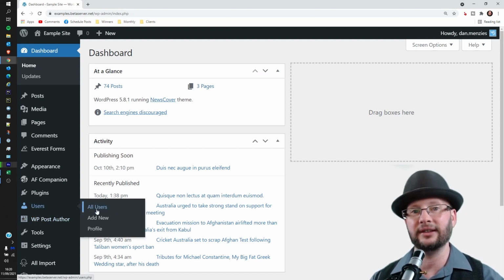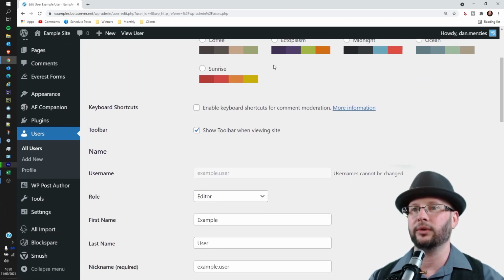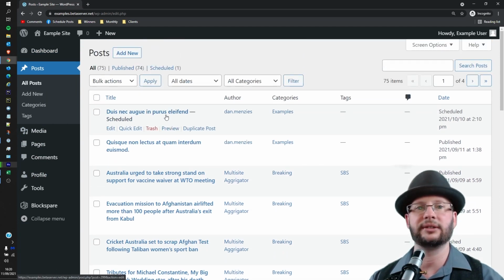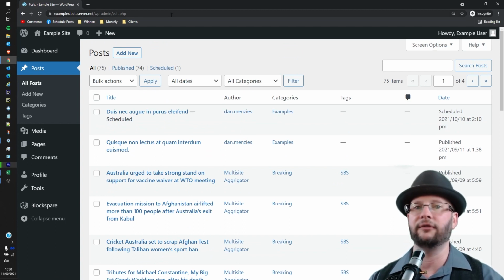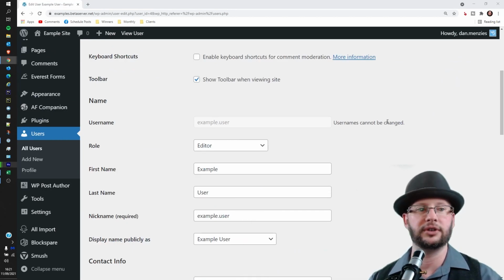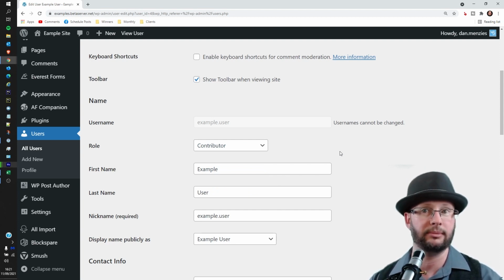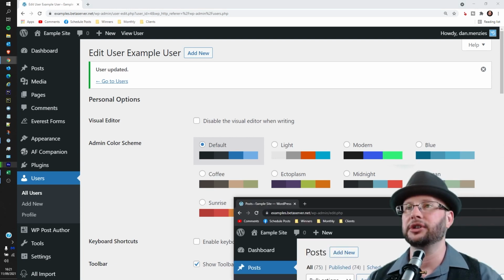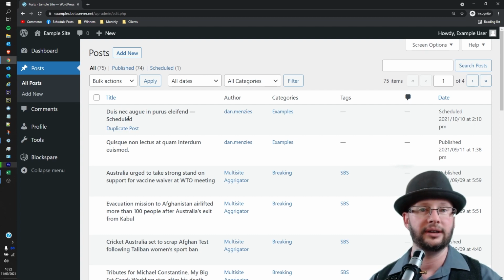How to Demote or Downgrade a User in WordPress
We’re going through how to Demote or Downgrade a User in the current version of WordPress.

QUICK LINKS:
00:00 Intro
00:22 Demote User
02:36 More videos

ABOUT Demote or Downgrade a User

ABOUT WORDPRESS